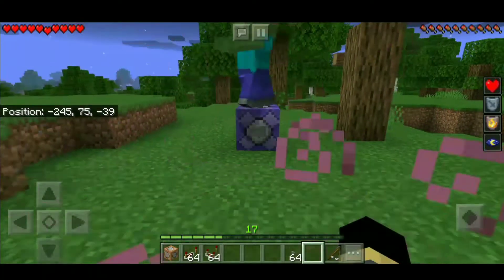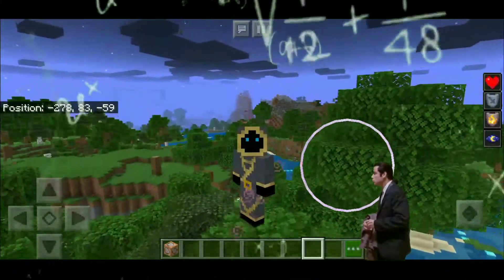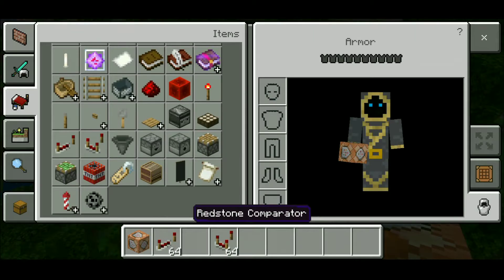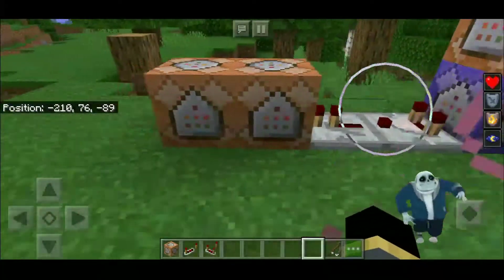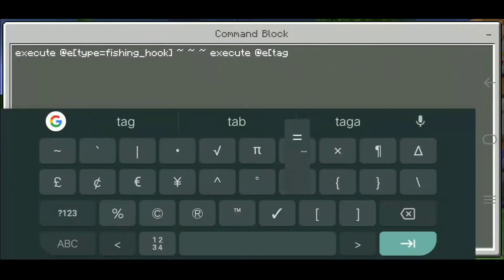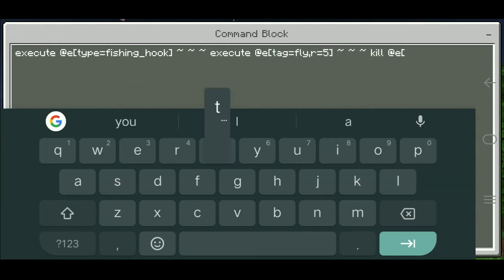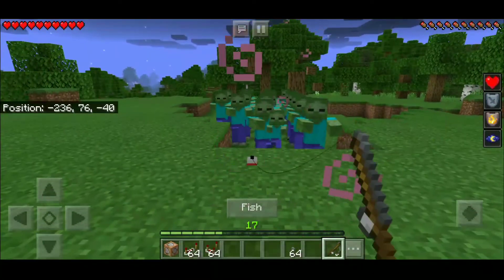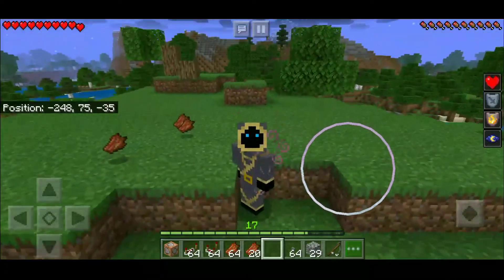[Wand4] How to Make a Levitation Wand in Minecraft PE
👍💗TO SUPPORT ME! LIKE THIS VIDEO 💗👍 👍Like and follow on

Levitation Wand
Setup

 ️ Is direction
🔼 is direction

[c5]
[c4]
[c1][c] ️[r] ️[c2][3]

Command
[c1]
/testfor @e[type=fishing_hook]
Repeat and always active

[c2]
Impulse and Need Redstone

[c3]
/execute @e[type=fishing_hook] ~ ~ ~ execute @e[tag=fly,r=5] ~ ~ ~ effect @e[tag=fly,r=5] levitation 10 3
Repeat and Need Redstone

[c4]
/execute @e[tag=fly] ~ ~ ~ particle minecraft:shulker_bullet ~ ~ ~

[c5]
/execute @e[type=fishing_hook] ~ ~ ~ execute @e[tag=fly,r=5] ~ ~ ~ kill @e[type=fishing_hook]
Chain and Always Active